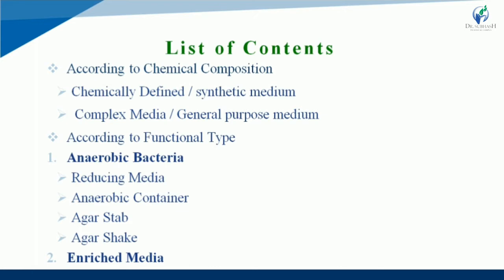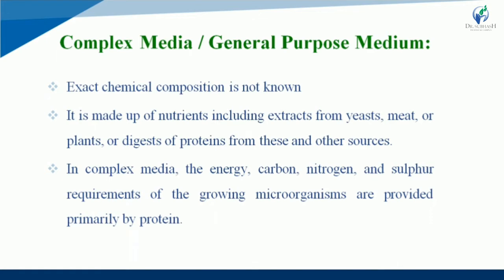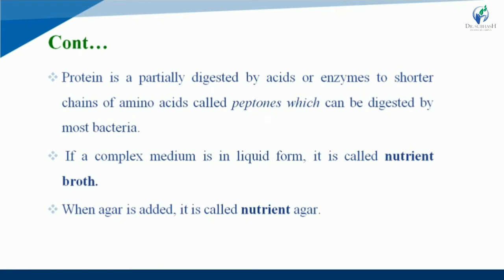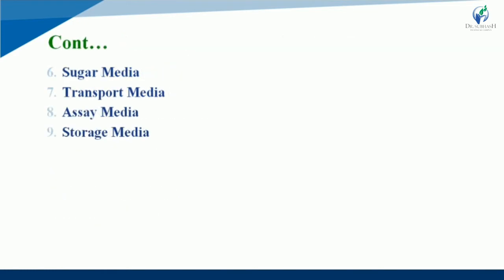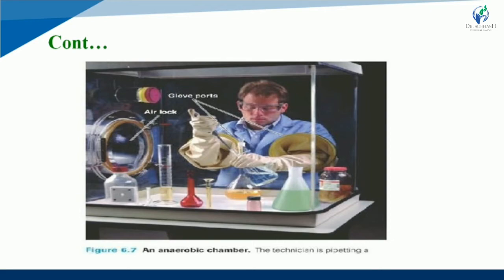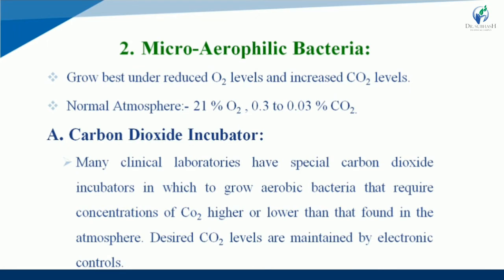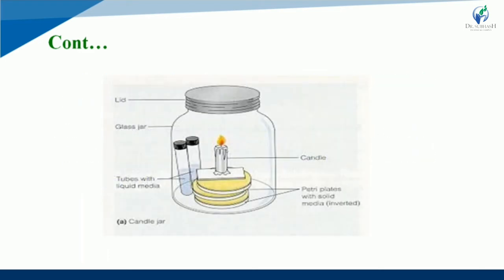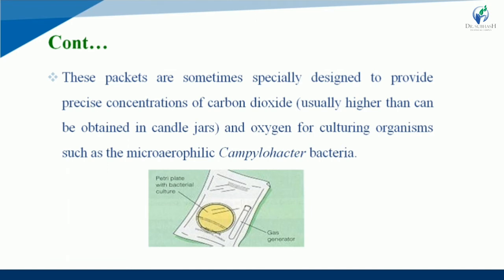Lecture 7- Types of Culture Media (Part-2) (Unit-1) By Payal N. Vaja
According to Chemical Composition:- Chemically Defined / synthetic medium, Complex Media / General purpose medium
According to Functional Type:- Anaerobic Bacteria, Reducing Media
Anaerobic Container, Agar Stab, Agar Shake
Enriched Media